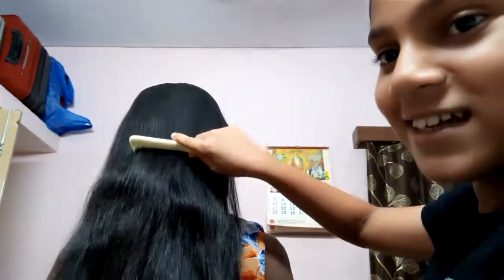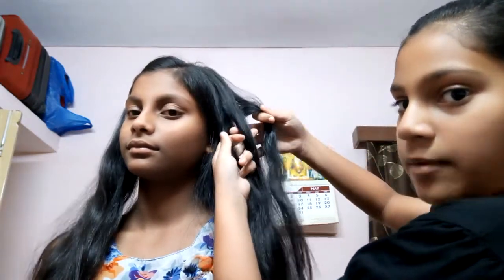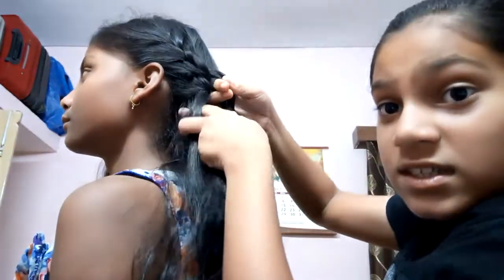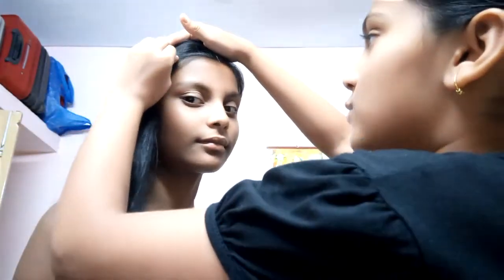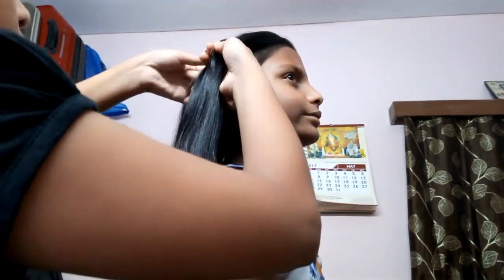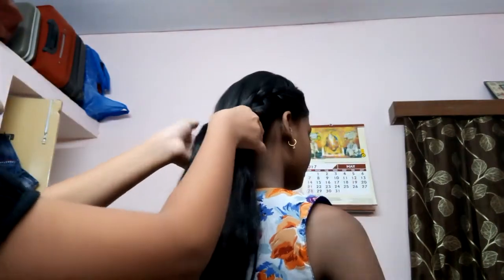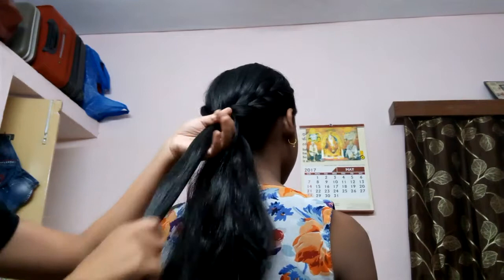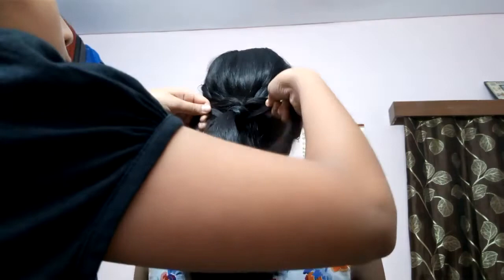Easy hair style